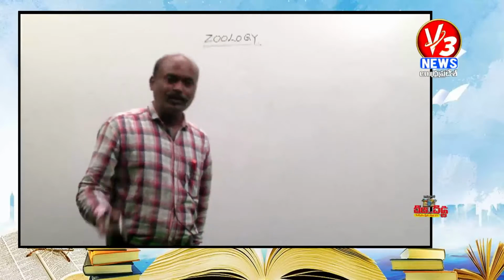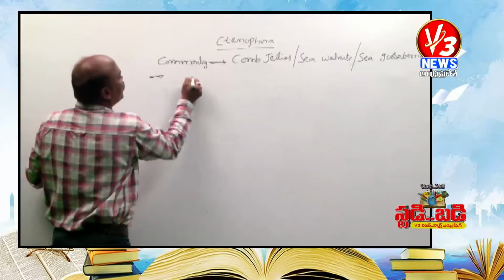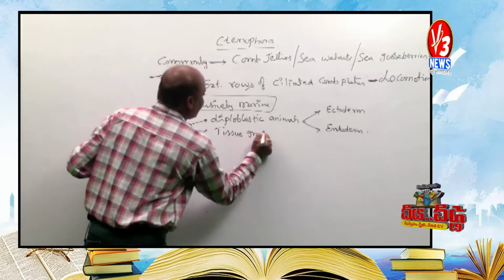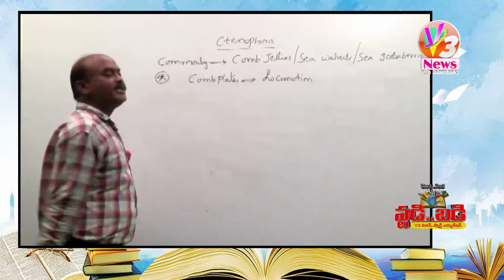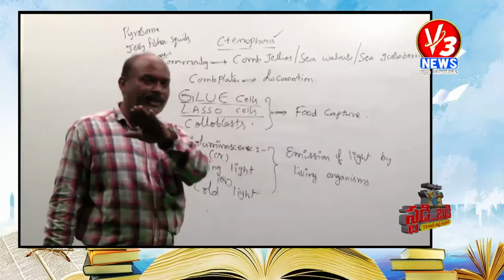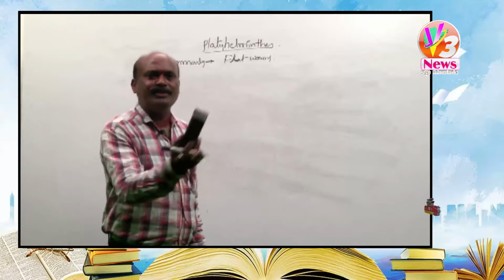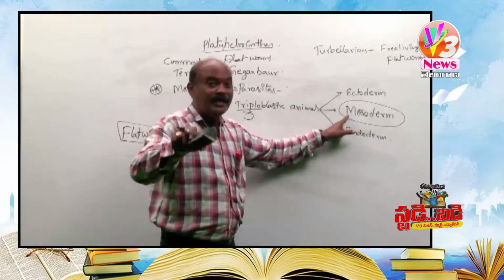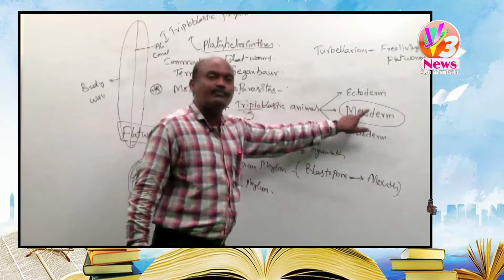Study Badi - Zoology - Class 4 || V3 News Live